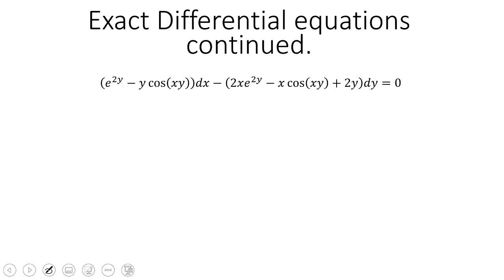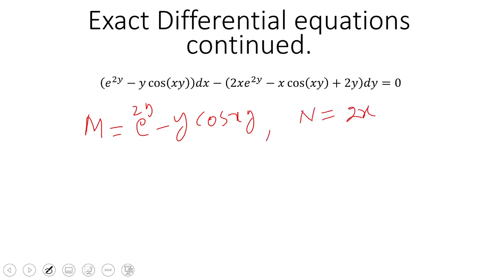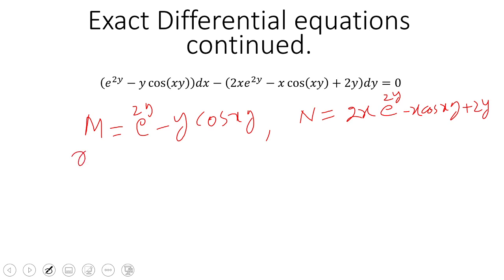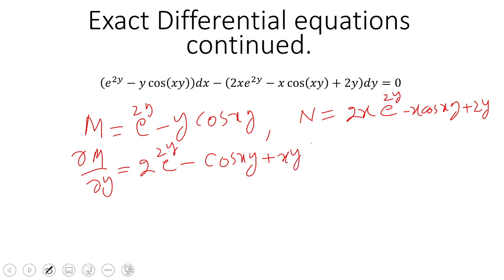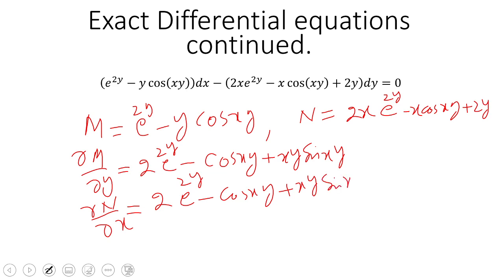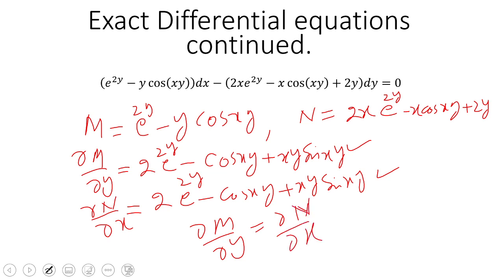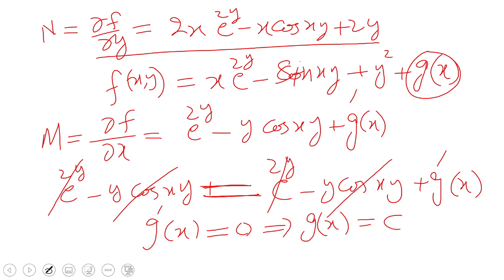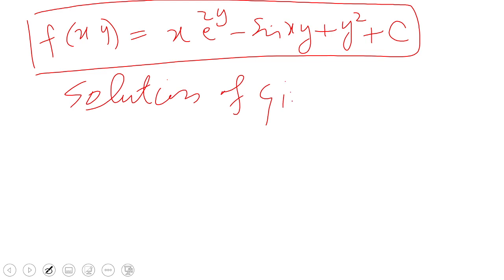Nonlinear Exact differential equation and its solution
The nonlinear differential equation can easily be solved if it is an exact  differential equation. Here an example